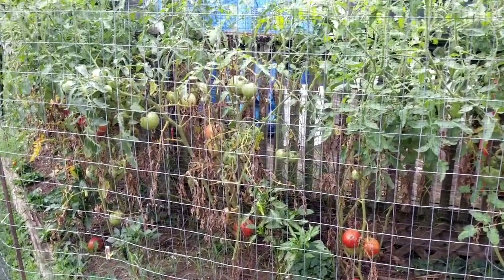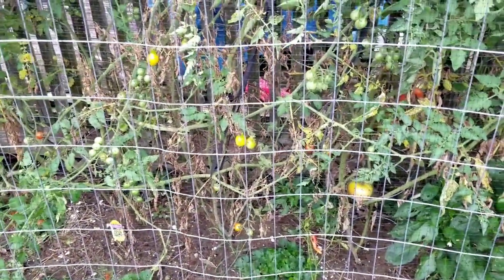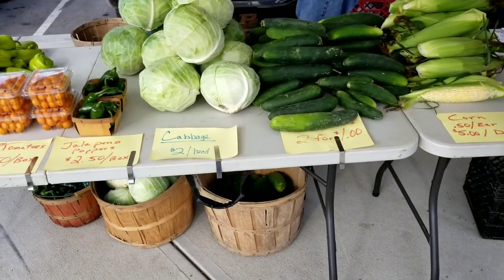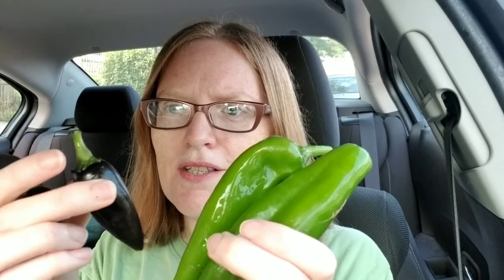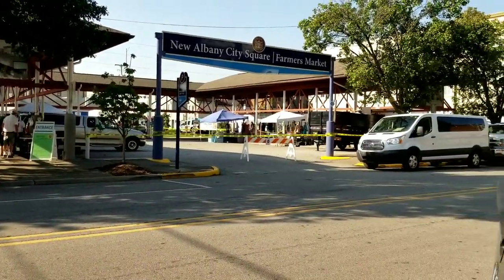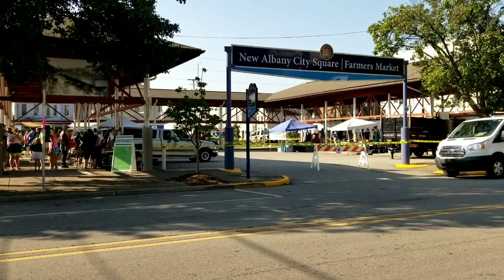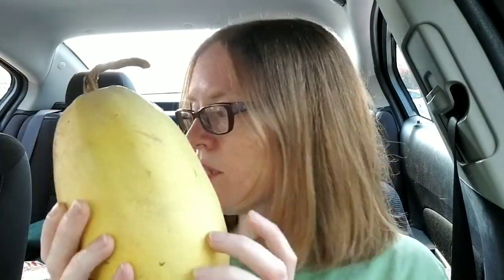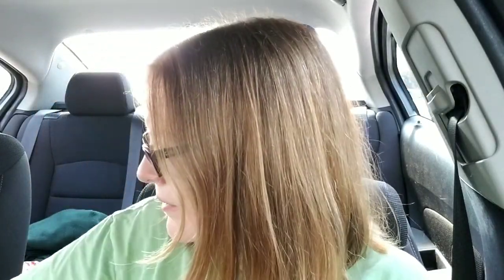farmers market and my tomato plants 8/15/20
Got a lot from the farmers market today.